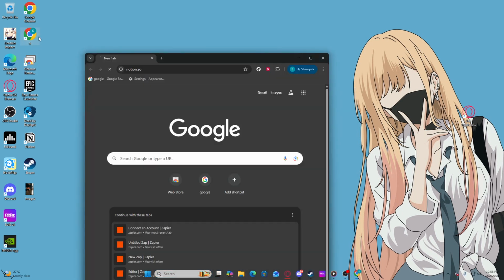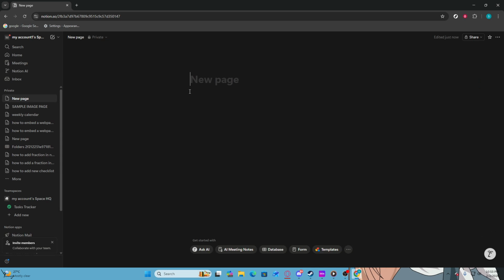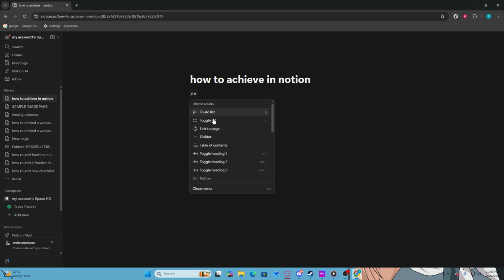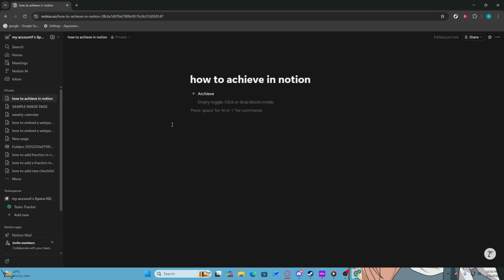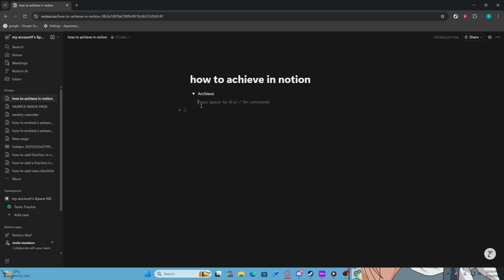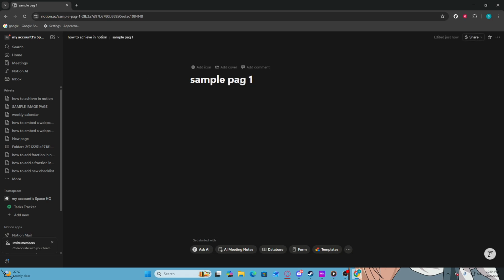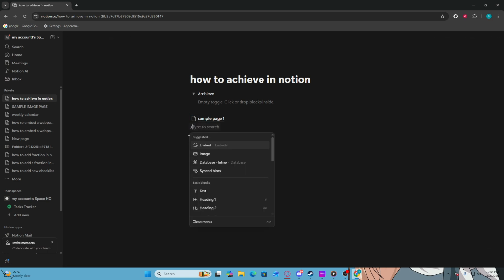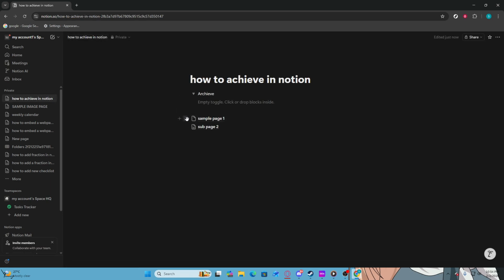How to archive in Notion [FULL GUIDE]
In today's Video we cover, How to archive in Notion